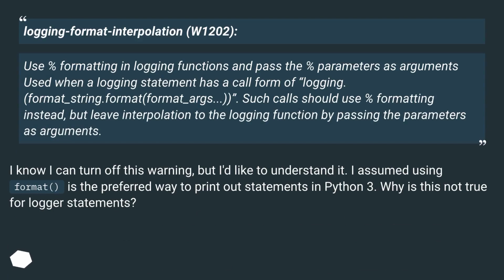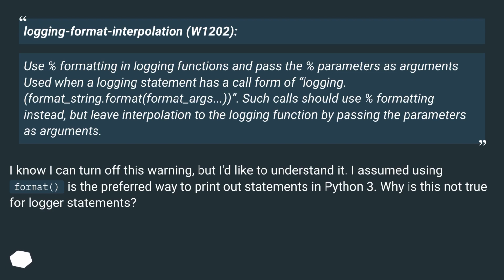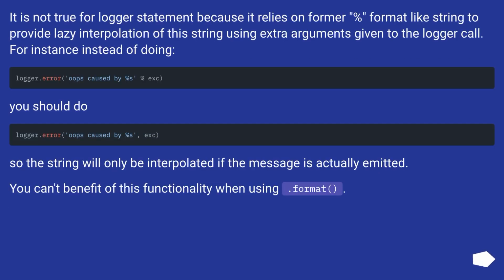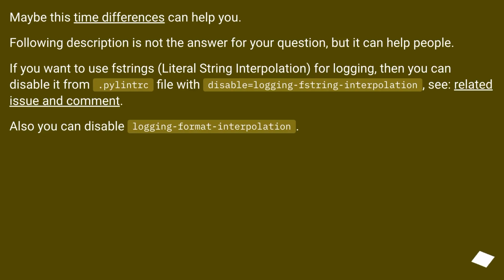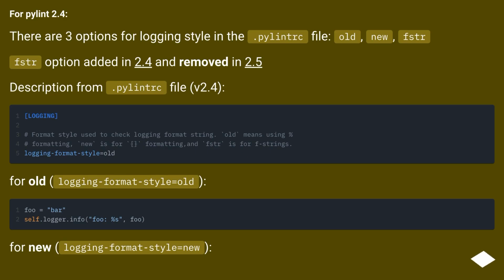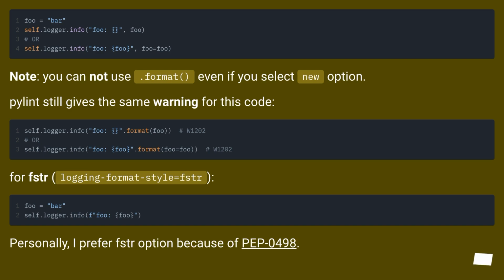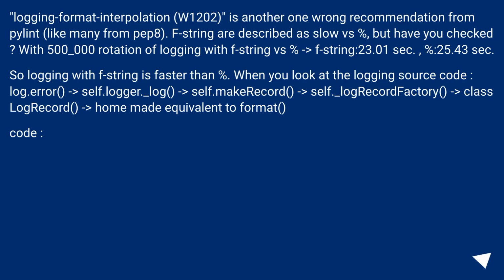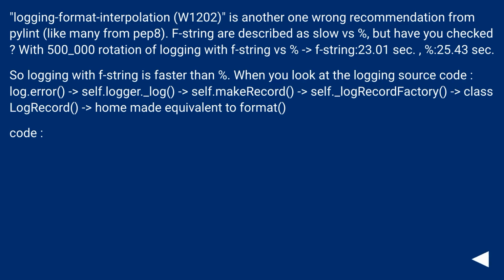PyLint message: logging-format-interpolation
Chapters
00:00 Question
01:02 Accepted answer (Score 339)
02:05 Answer 2 (Score 74)
03:53 Answer 3 (Score 35)
04:27 Answer 4 (Score 0)
05:37 Thank you